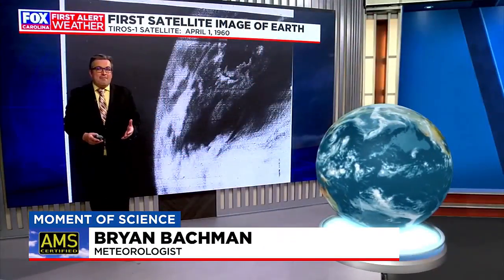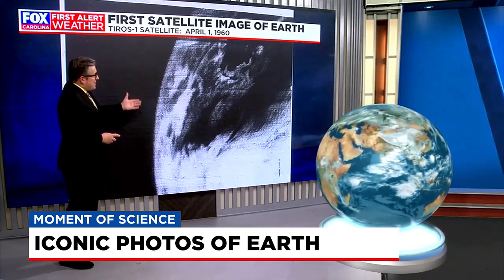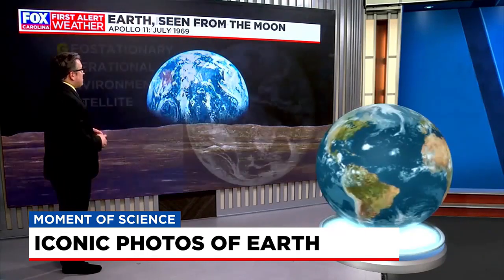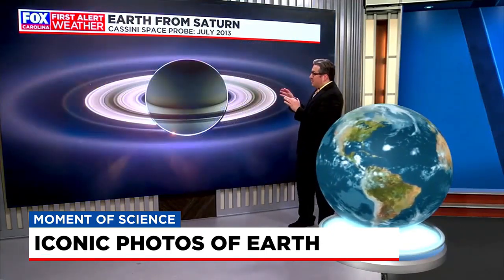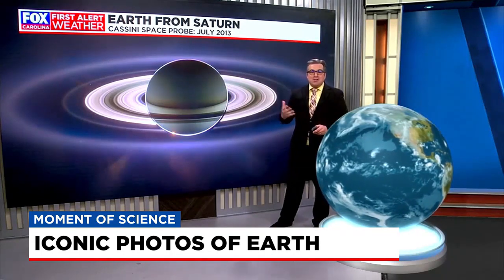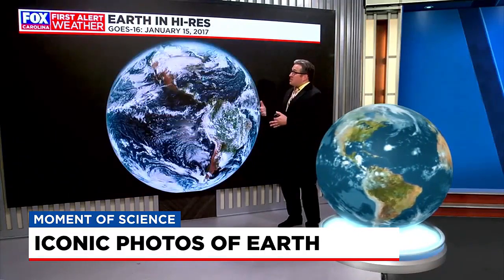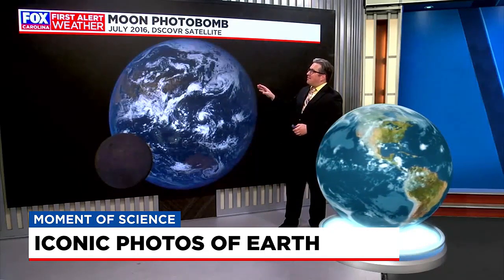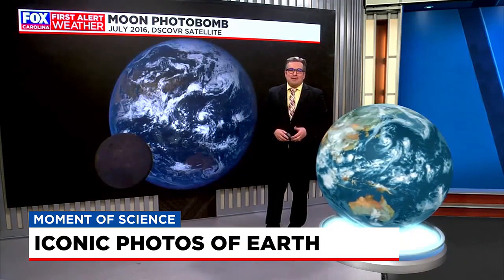Moment of Science: Earth Day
FOX Carolina's Bryan Bachman has the latest.